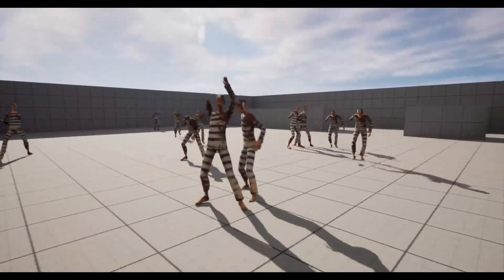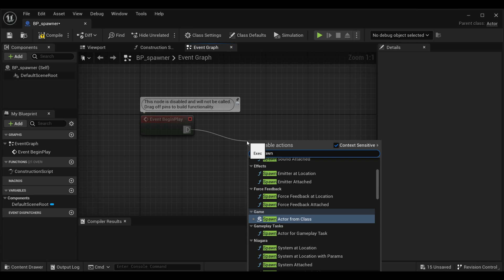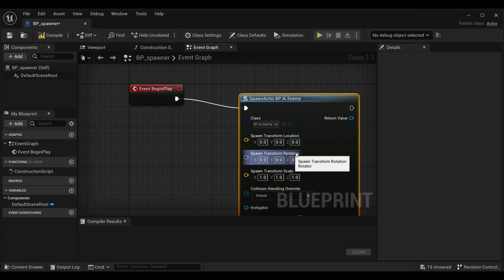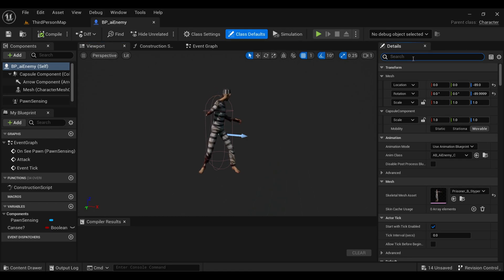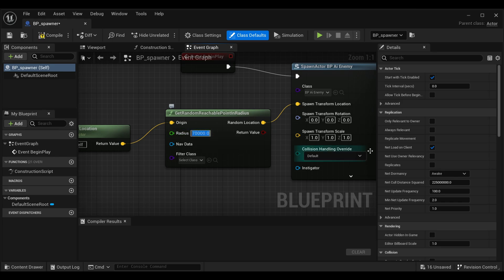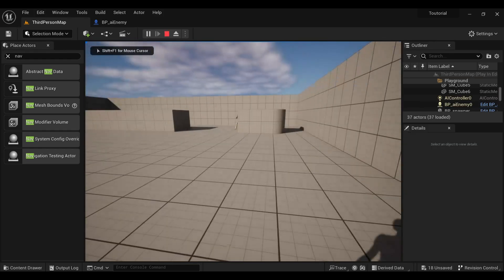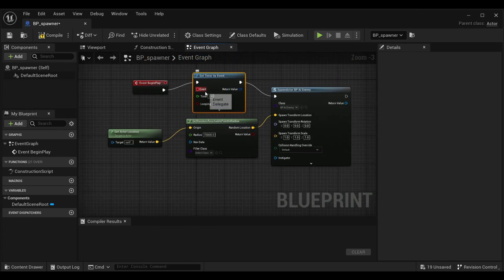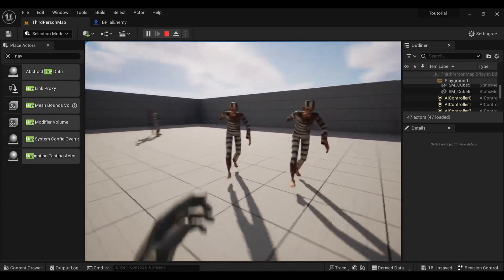Make Random "ENEMY SPAWNER" In Unreal Engine!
Make Random "ENEMY SPAWNER" In Unreal Engine! | How to make Random enemy spawning system in unreal engine
Welcome to today's tutorial where we'll dive into Unreal Engine to set up a random enemy spawner in just 5 minutes! Whether you're a beginner or an experienced developer, this quick and easy guide will show you the steps to create a dynamic system that spawns enemies at random intervals, adding depth and challenge to your game.

In this tutorial, I'll walk you through the process step-by-step, explaining each action along the way. From setting up the blueprint to coding the logic behind the enemy spawning mechanism, you'll learn how to make your game world more engaging and unpredictable.

By the end of this video, you'll have a functional random enemy spawner that you can implement in your own Unreal Engine projects. Let's dive in and start creating!

0:00 Intro
0:06 Start
1:20 Test 1
1:26 Adding NEV MESH BOUNDS VOLUME
1:40 Creating Loop
2:02 Final Result

Topic I covered in this video
Make random spawning system in unreal engine
random ai spawner
Ai chase and ai attack